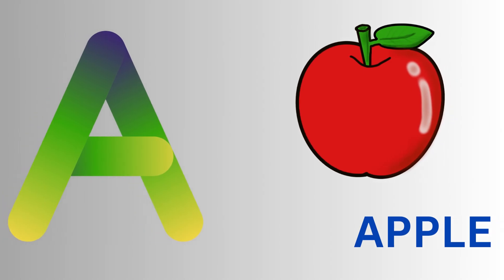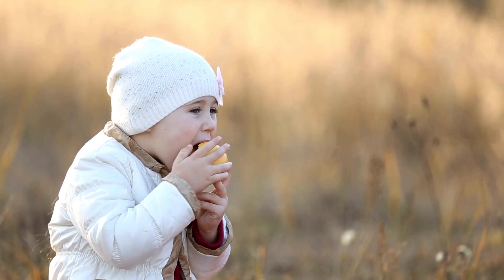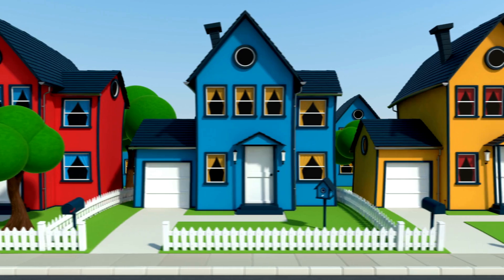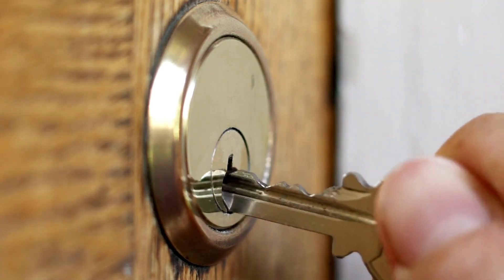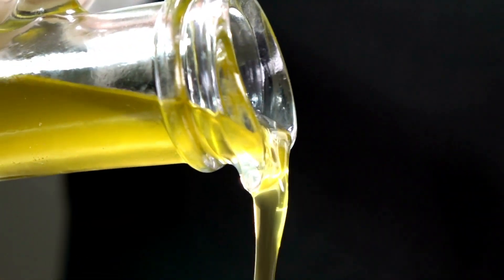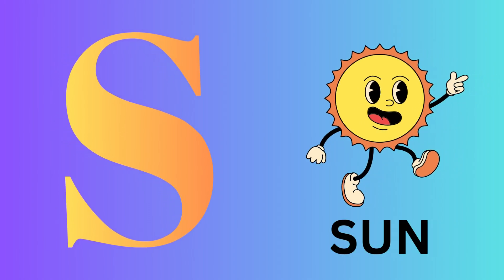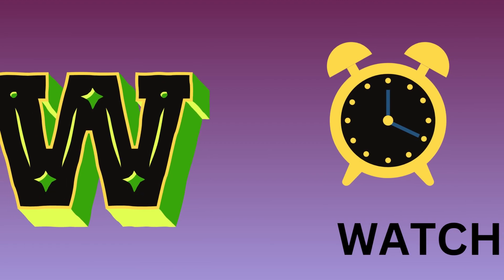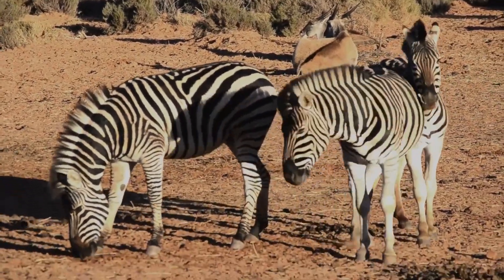Abc Song | Abc Phonics Song For Toddlers | Alphabet Song for Kids | A for Apple | Nursery Rhymes